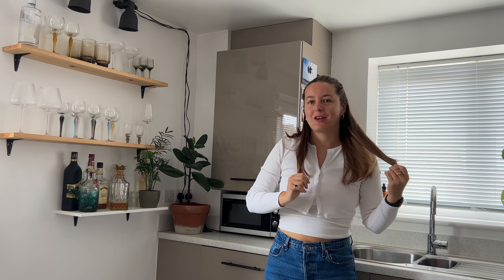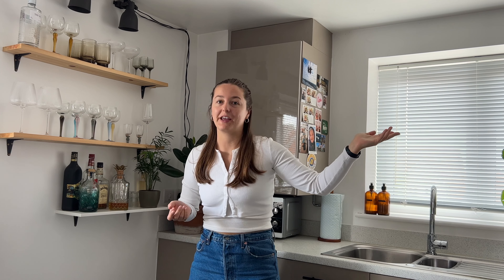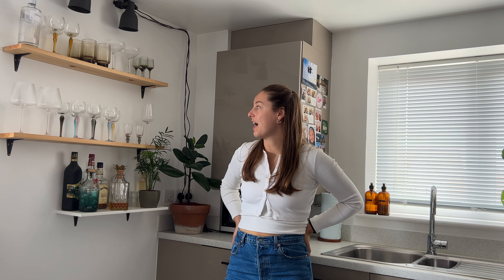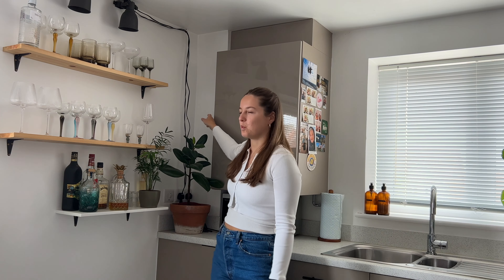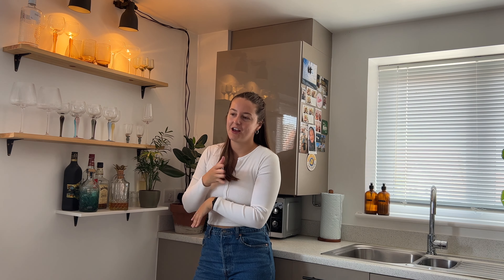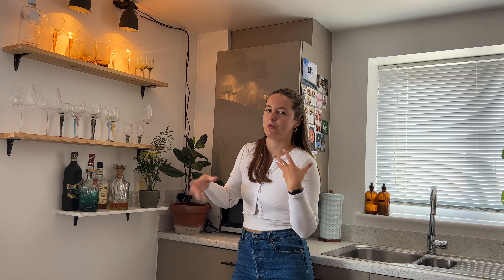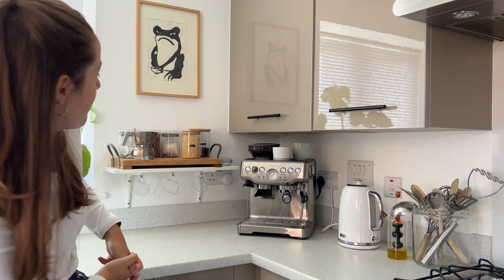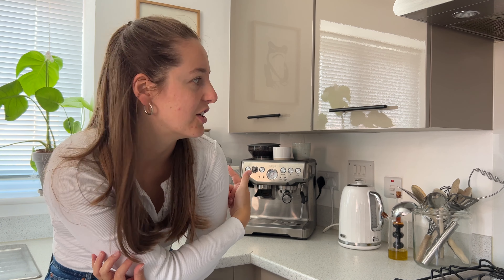Home Tour - Part Two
Hey guys, here is part two (finale) of my home tour series! Hope you like it :)

Thanks as always for watching and the love & support you give xxx